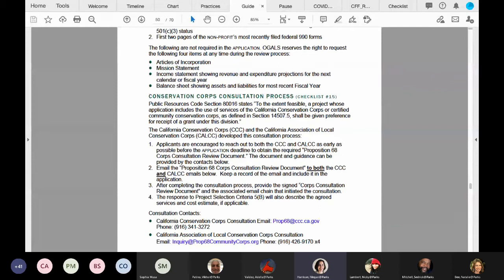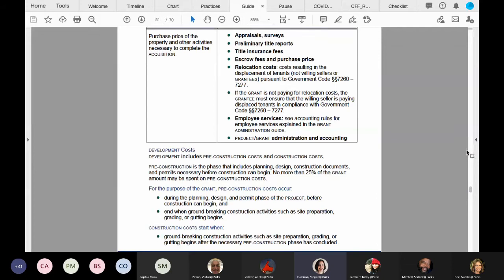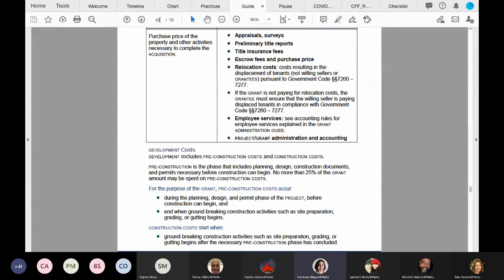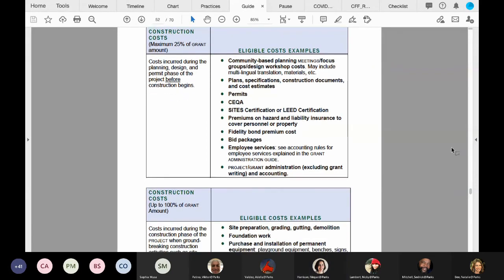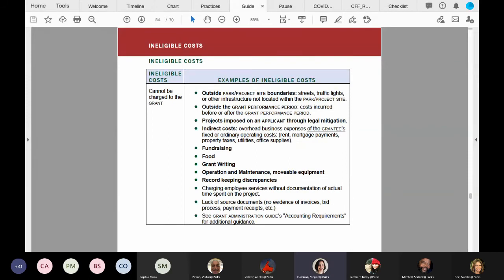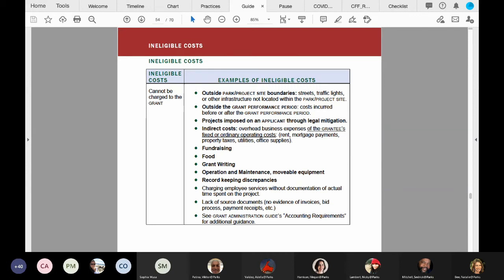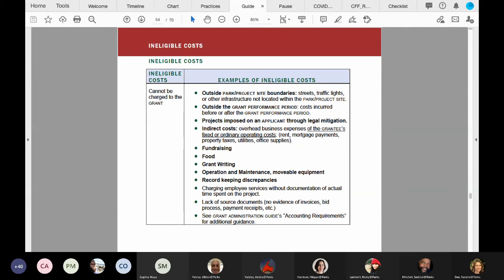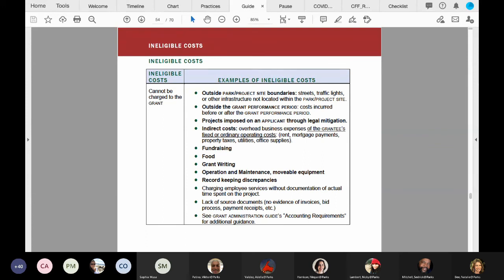Eligible and Ineligible Costs Charts